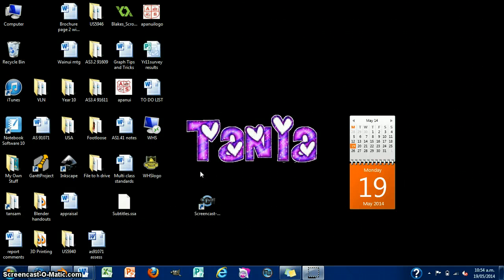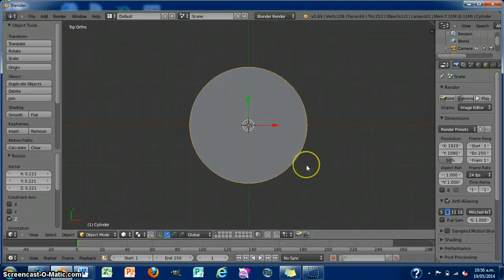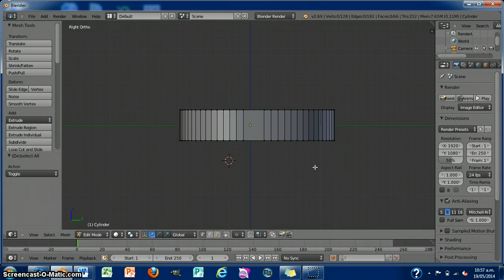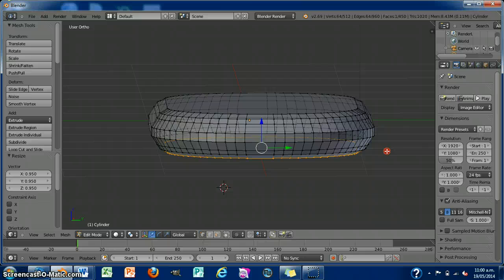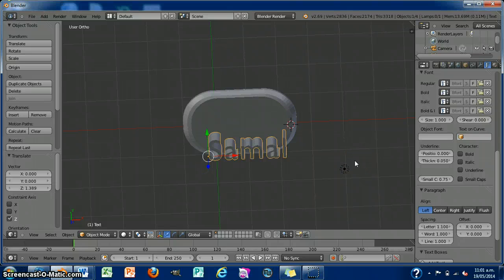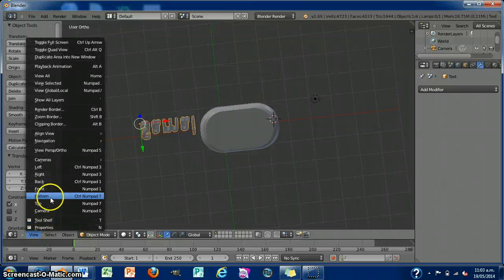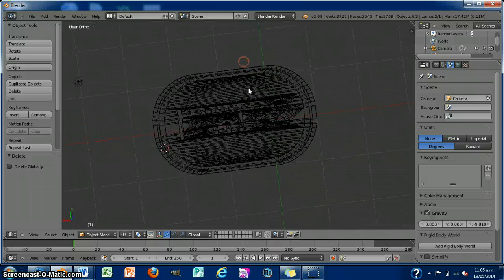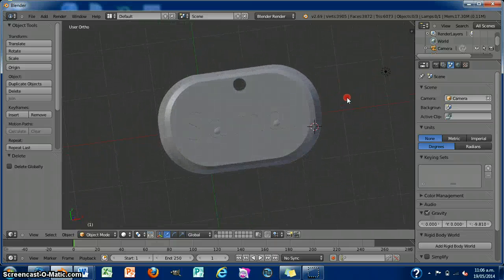4 - Blender Key Ring (Difference Modifier)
Create a key ring with the Boolean difference modifier.